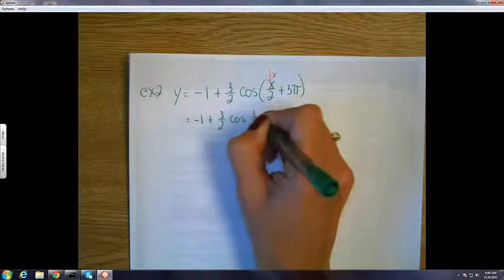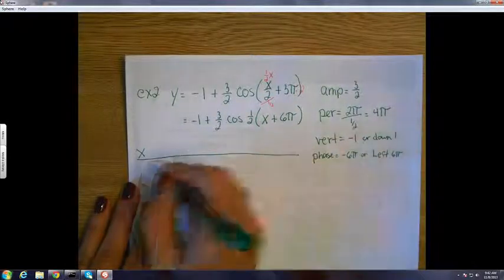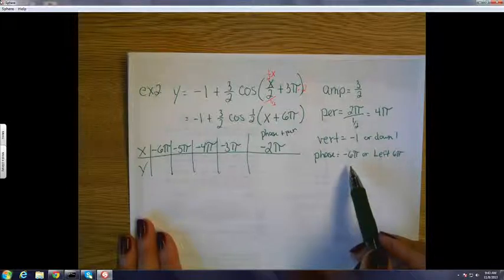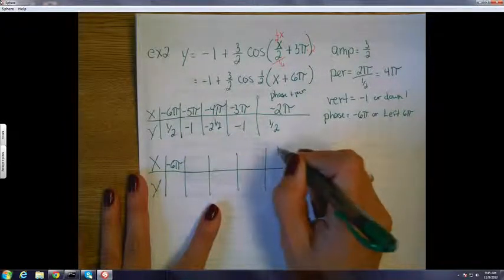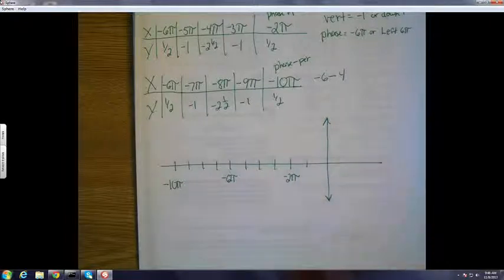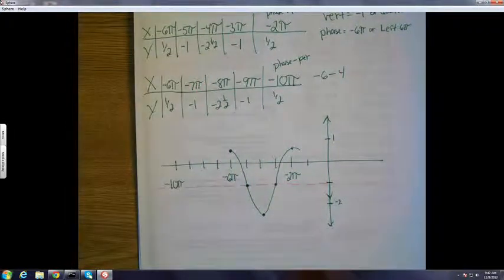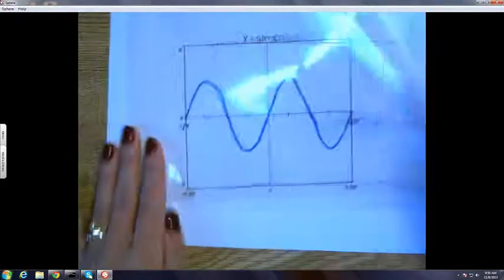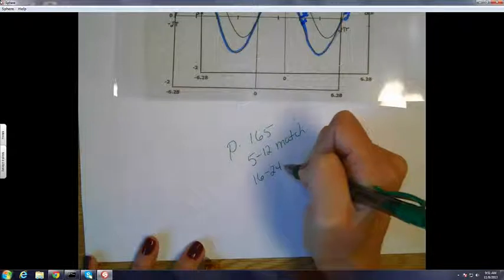T 4 2 day 3 2